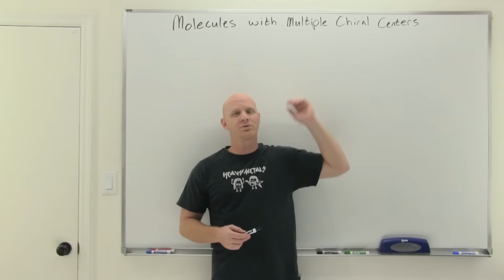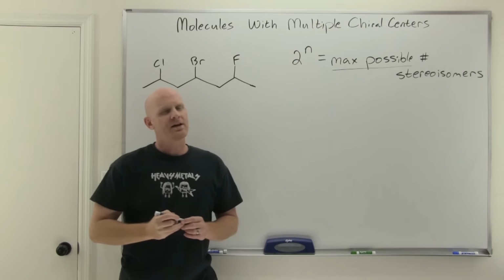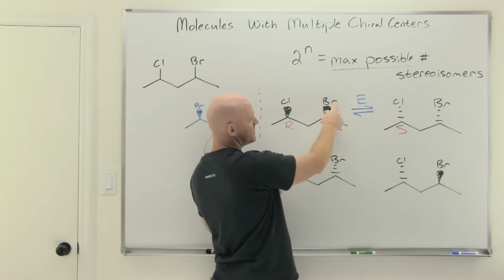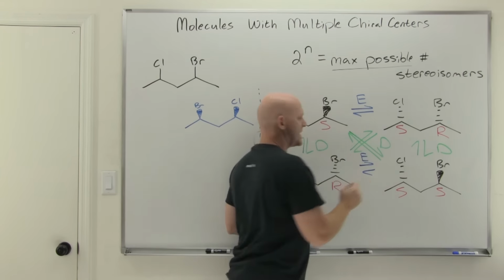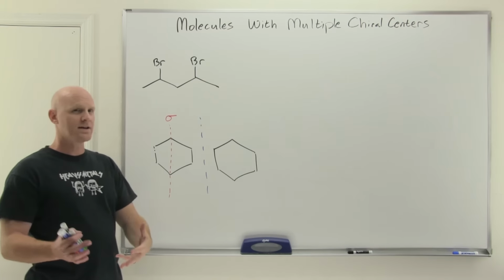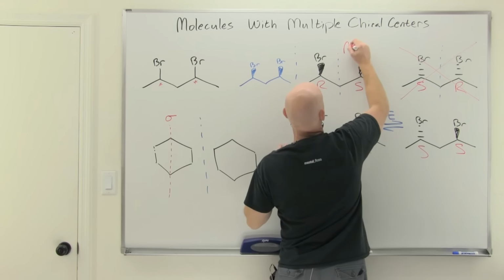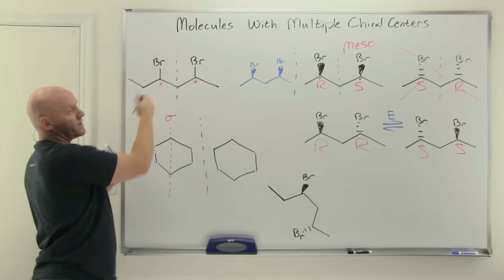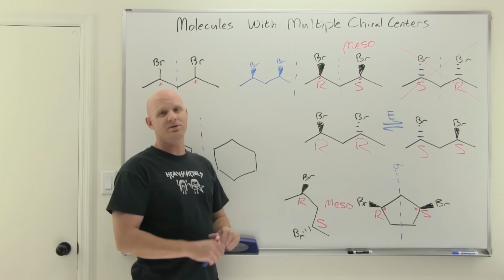Stereoisomers with Multiple Chiral Centers | 5.3 Organic Chemistry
Chad covers the possible relationships between the different stereoisomers that are possible in structures having multiple chiral centers.  He starts by showing how to determine the number of possible stereoisomers based upon the number of chiral centers present.  He then shows how to determine when two stereoisomers are enantiomers and when they are diastereomers.

He then introduces Meso compounds, compounds that are achiral even though they have chiral centers. He shows how an internal mirror plane (a sigma plane) helps identify achiral compounds and can help identify Meso compounds as well.  Chad concludes the lesson by showing how to identify Meso compounds even when they are drawn in rotational conformations that make it difficult to see the presence of sigma planes.

00:00 Lesson Introduction
00:56 How to Determine the Number of Stereoisomers
03:44 Enantiomers and Diastereomers when there are Two Chiral Centers
11:05 Introduction to Meso Compounds
18:17 How to Identify Meso Compounds